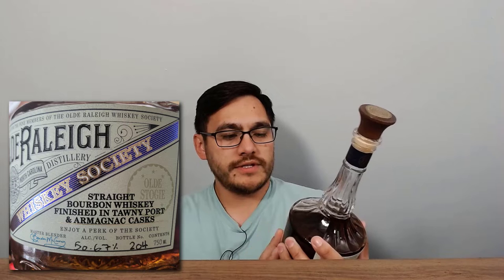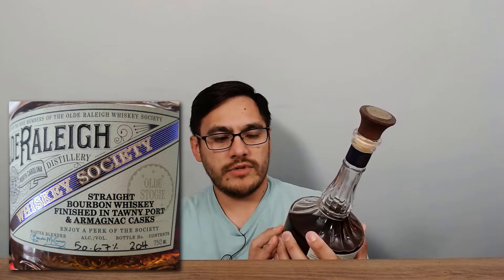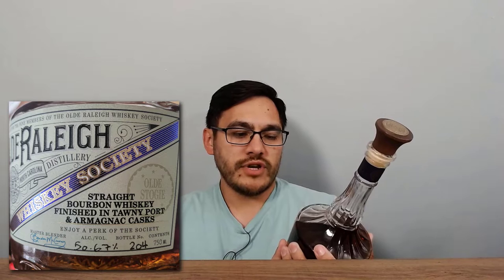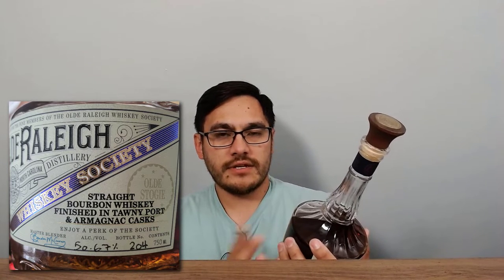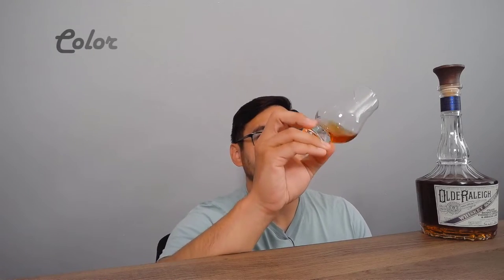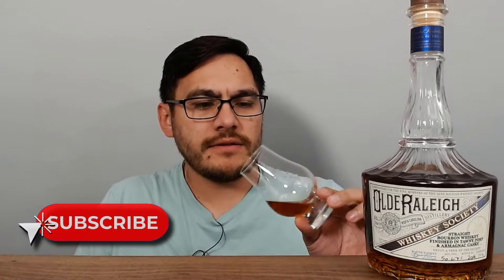Is This The Best Cigar Blend Whiskey? - "Olde Stogie" Cigar Blend from Olde Raleigh Distillery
Curious about the "Olde Stogie" Cigar Blend from Olde Raleigh Distillery?

In this video, we will be exploring our curiosity with Batch 1 of Olde Raleigh Distillery's Cigar Blend, "Olde Stogie".

This is a great example of a blend that brings influences from the finish casks into the flavors of the bourbon and creates a delicious whiskey.

Whisk(e)y Glasses I use:
Glencairn Glasses
Wee Glencairns
Copita Glass
Norlan Whisky Glass